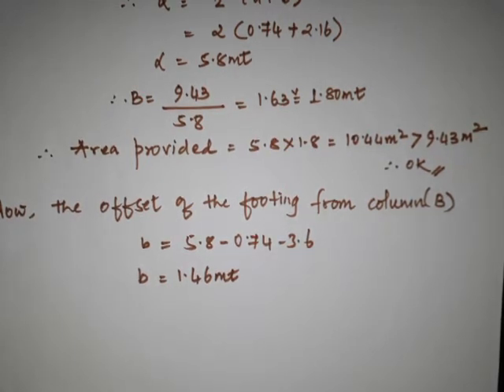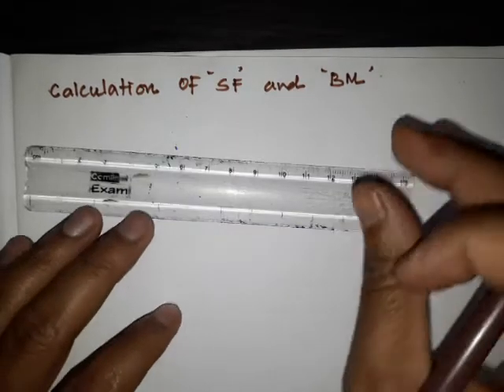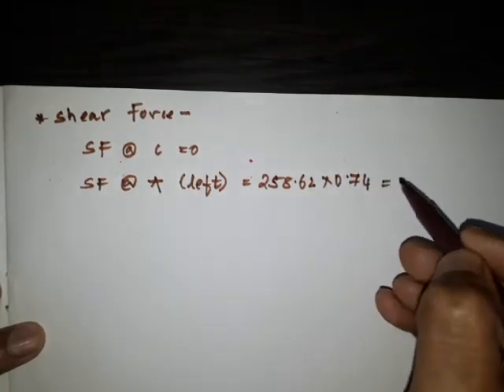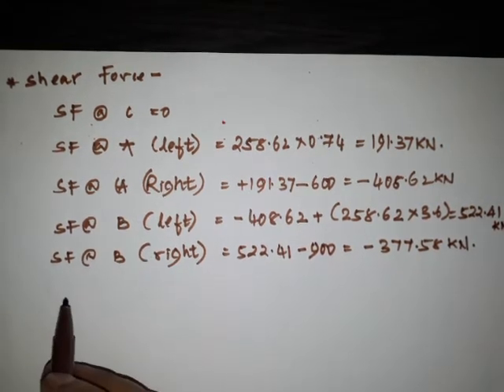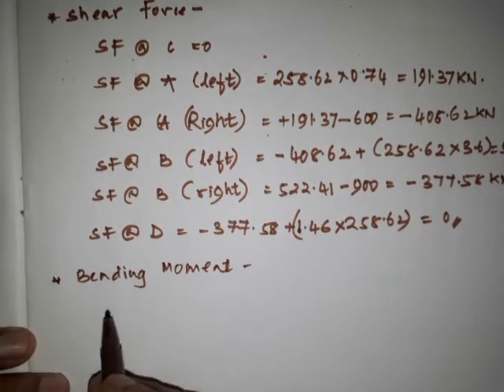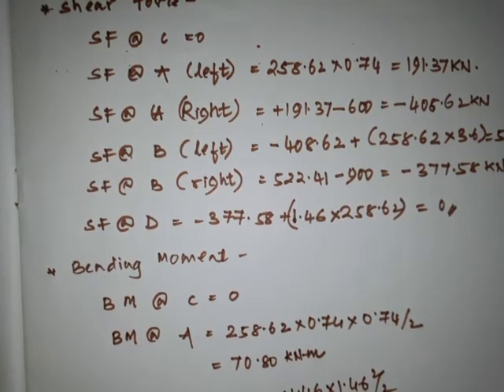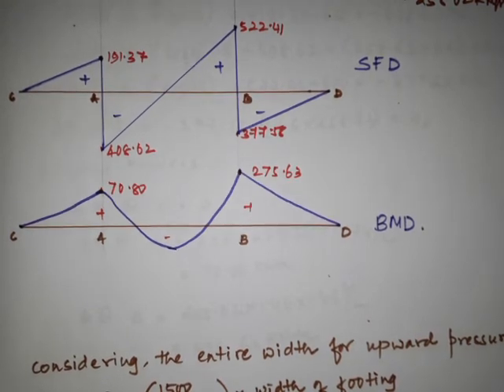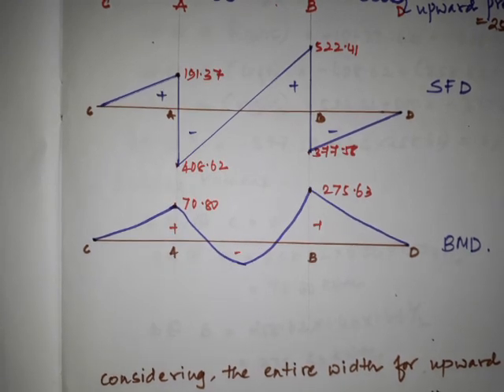DESIGN OF COMBINED FOOTING 01-PART 1.2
Combined footings condition. When two columns are close together, causing overlap of adjacent isolated footings. Where soil bearing capacity is low, causing overlap of adjacent isolated footings. The proximity of building a line or existing building or sewer, adjacent to a building column.